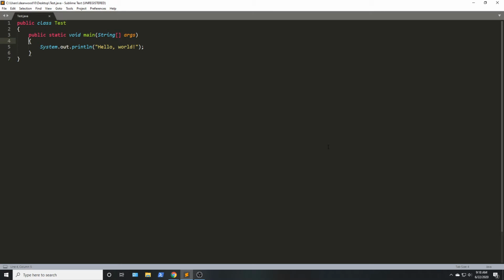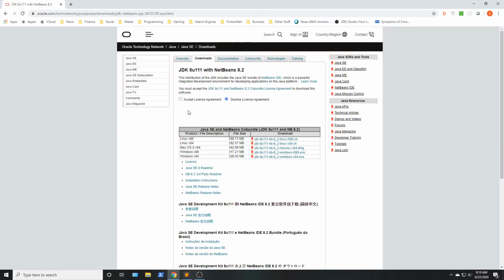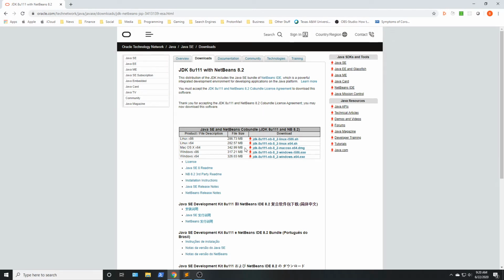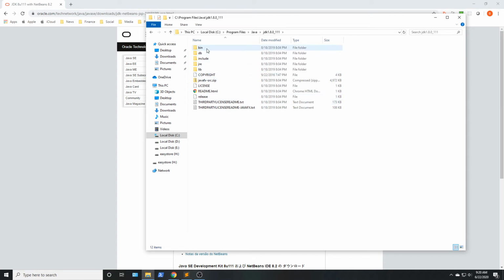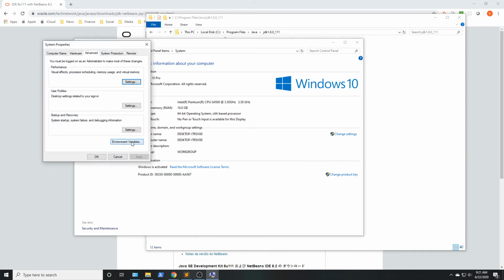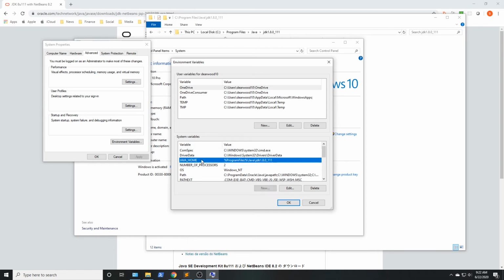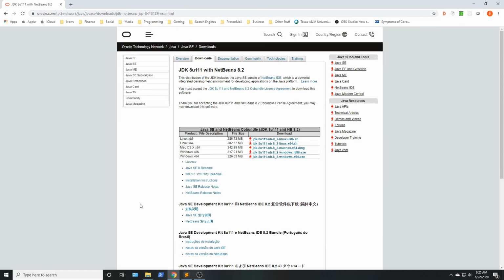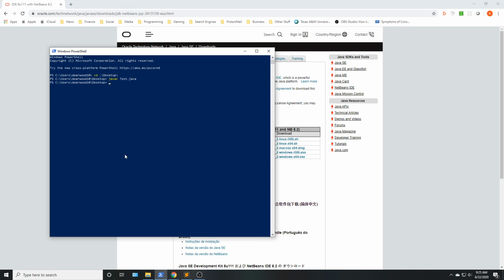Setting javac and java on Windows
This video shows you how to set up the javac and java commands to be used from anywhere in PowerShell on Windows. The link for downloading NetBeans and Java 8 is: